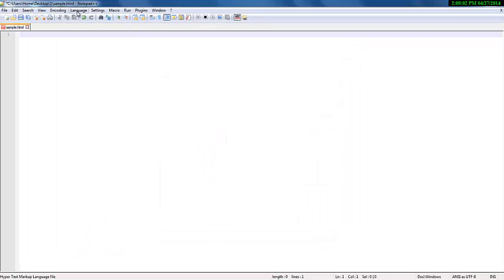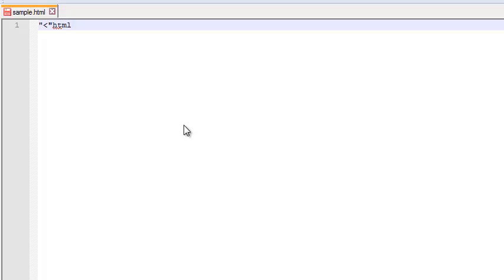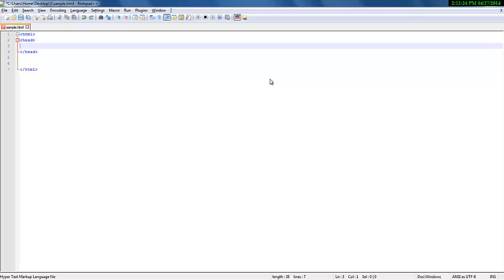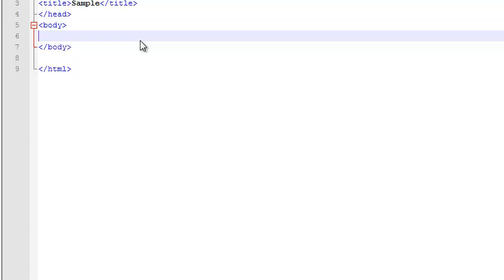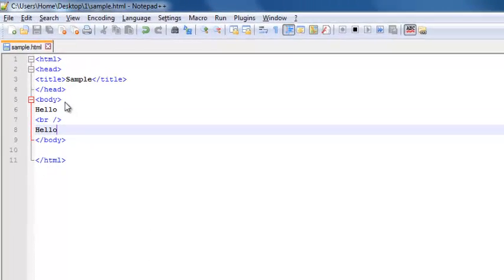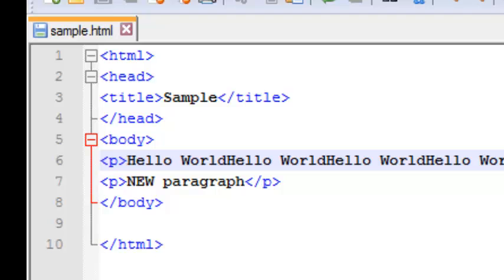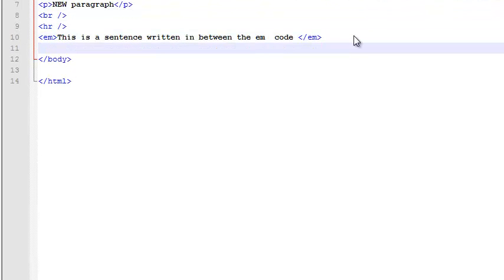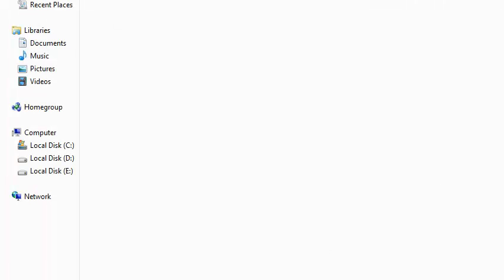HTML [Level Basic] - Episode 1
Welcome to the HTML programming series,
I'm sorry if my voice didn't sound good I was in a pretty bad situation because of a sport competition at school. (GR. 12S)

Credits:
Jake (Me)